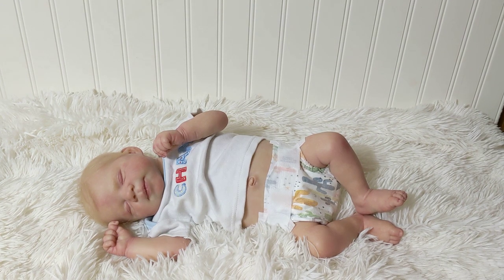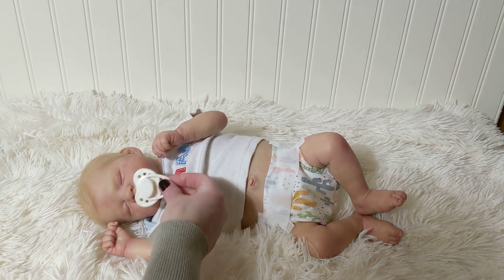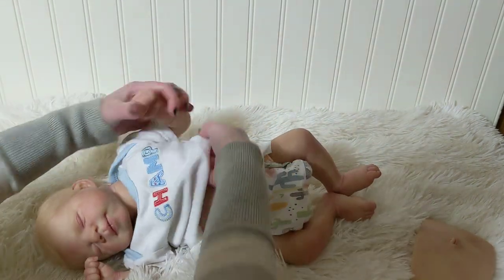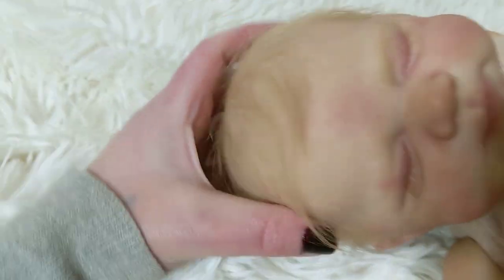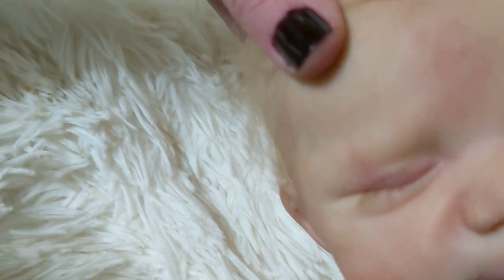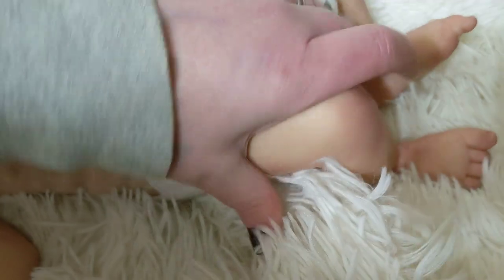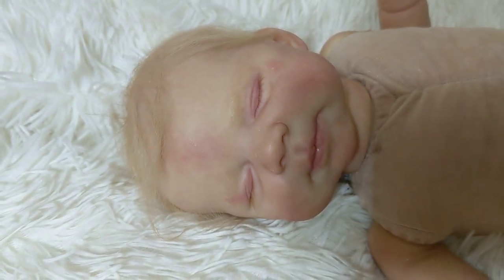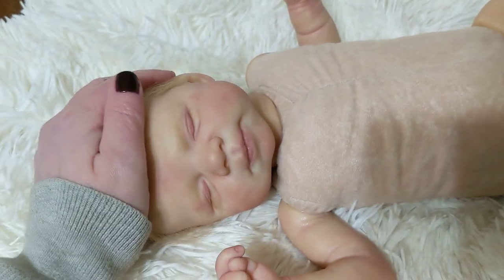Pascale by Joanna Kazmierczak painted by E-Borns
or available on Etsy